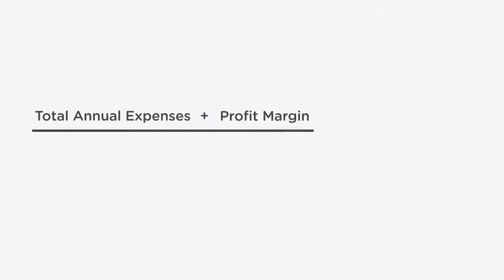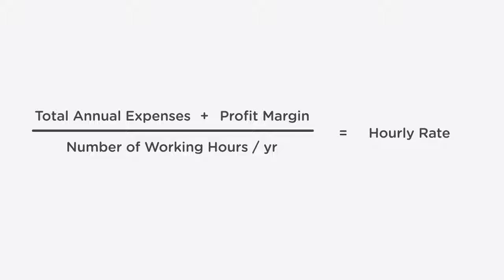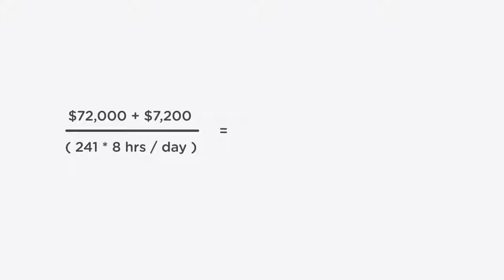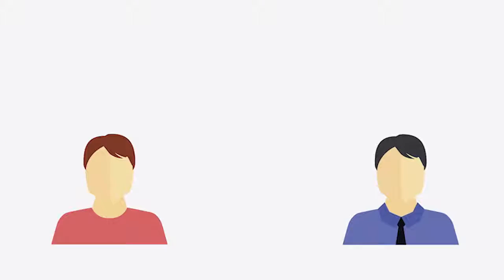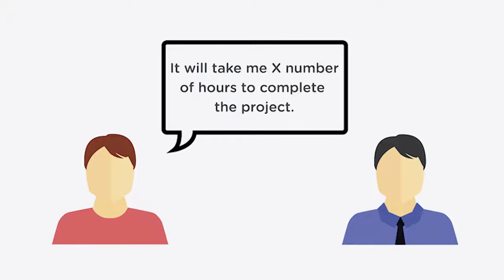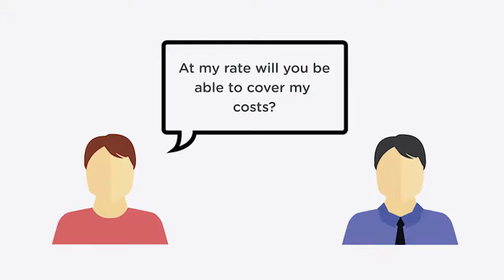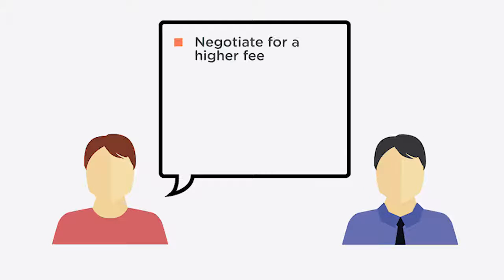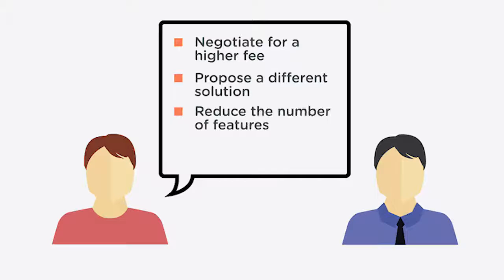10 - Establishing a Baseline Price (How to Freelance)